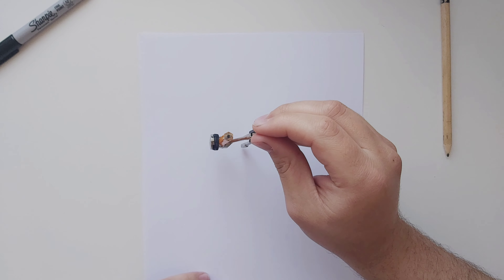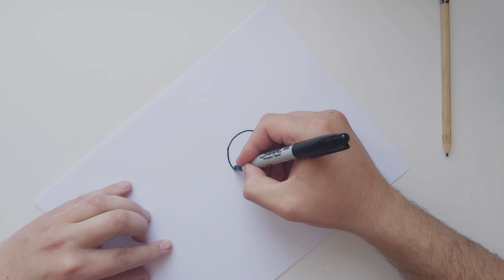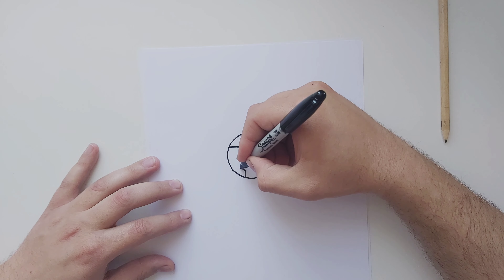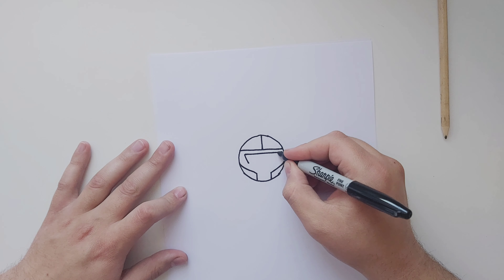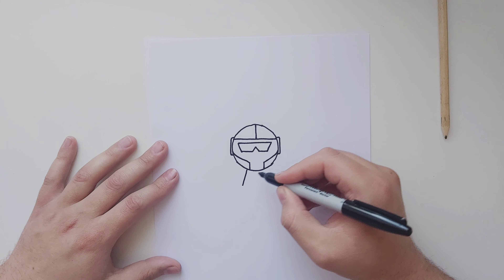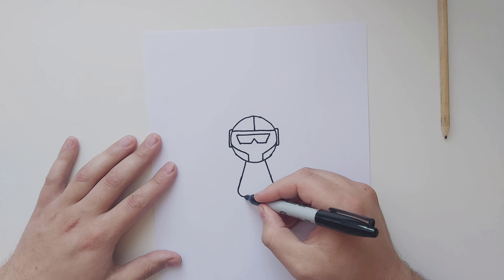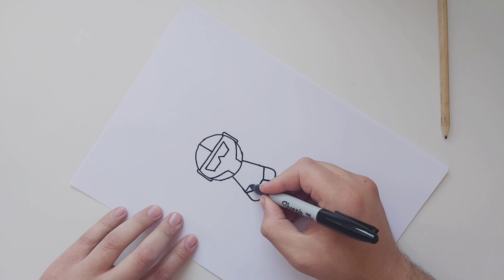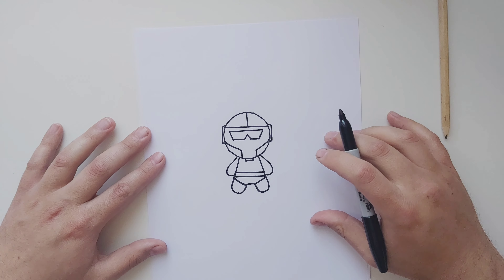HOW TO DRAW CARTOON CHARACTER | EASY STEP BY Step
how to draw avengers cartoon character iron man

~~~SEND ARTWORK TO: drawingclubforkids@gmai